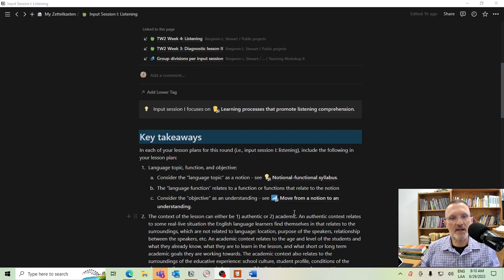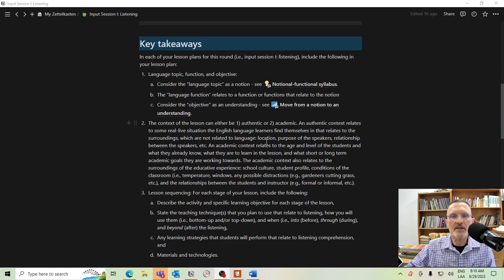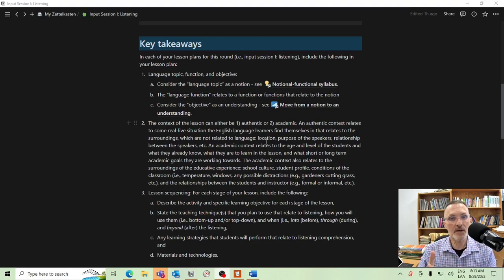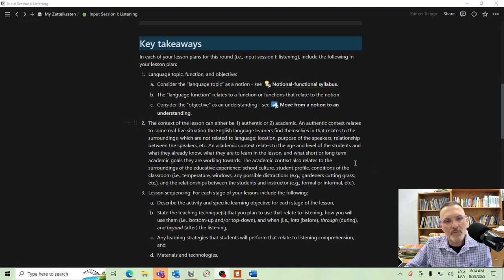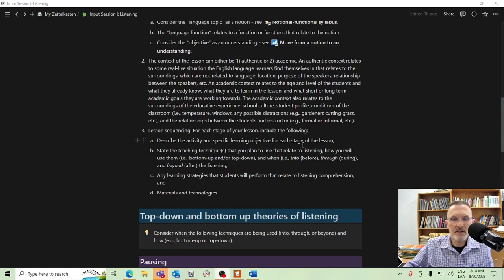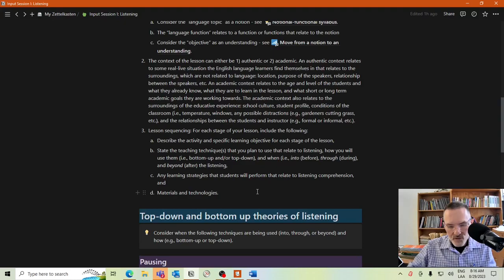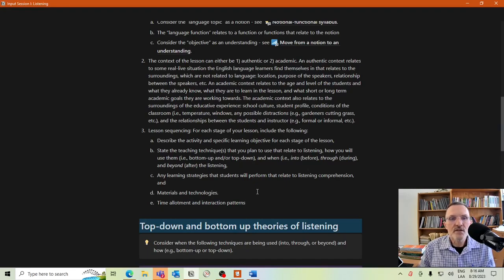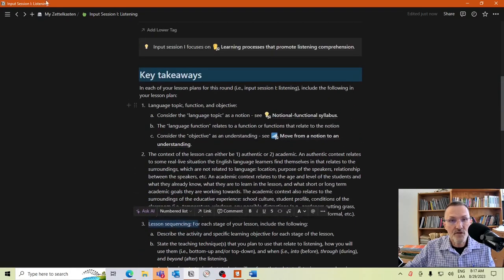Input Session I: Listening Recap